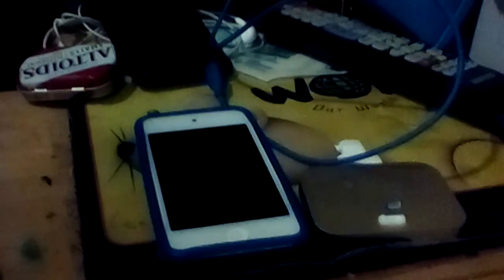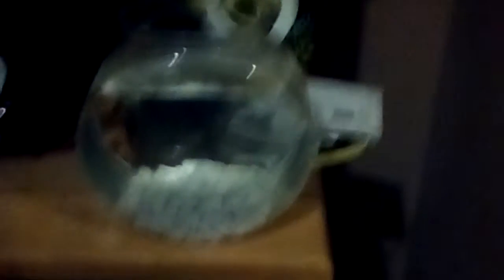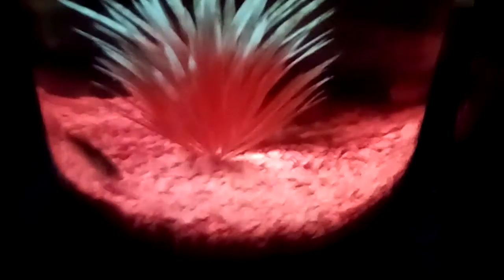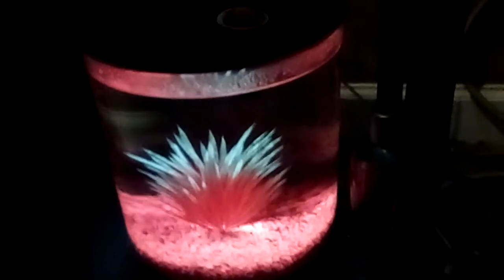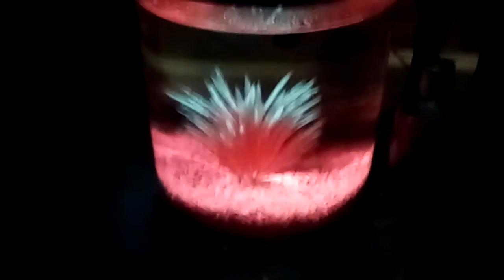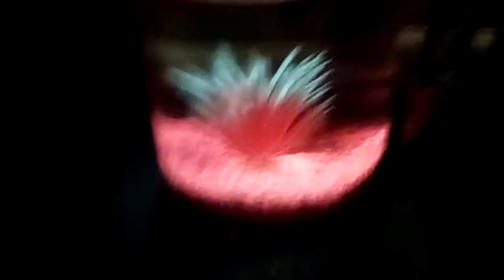Did the goldfish survive??